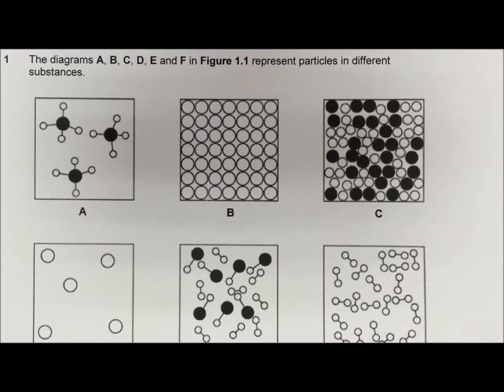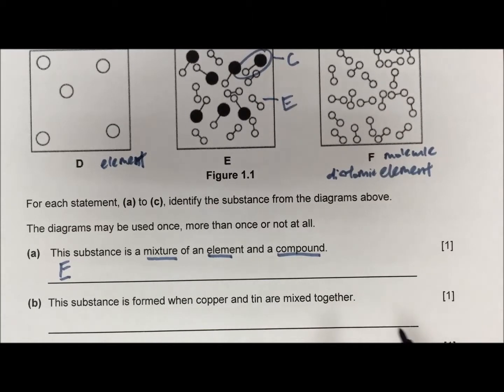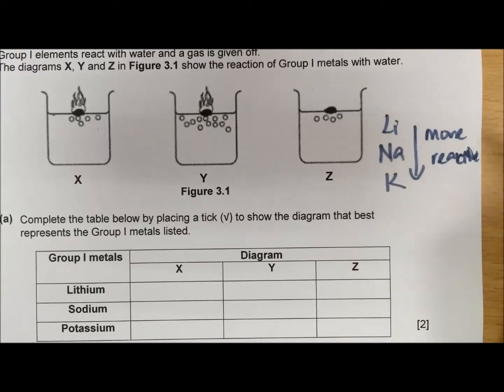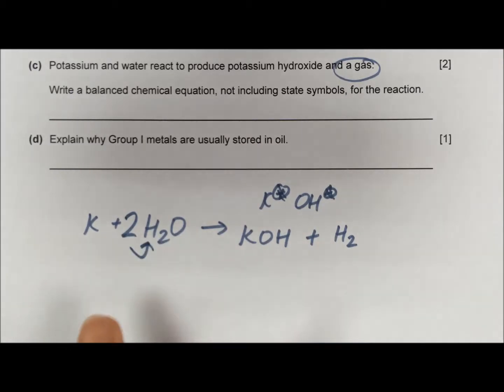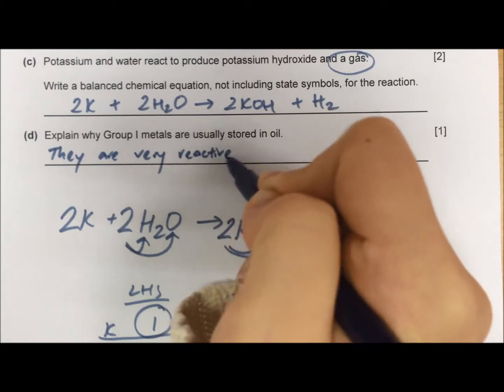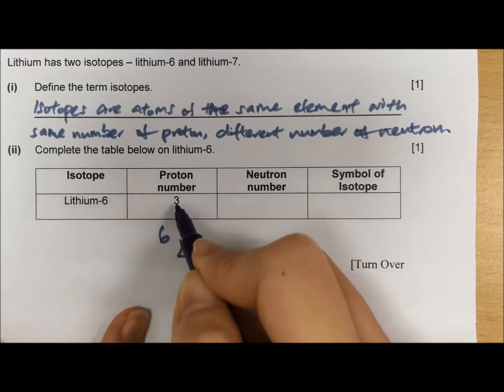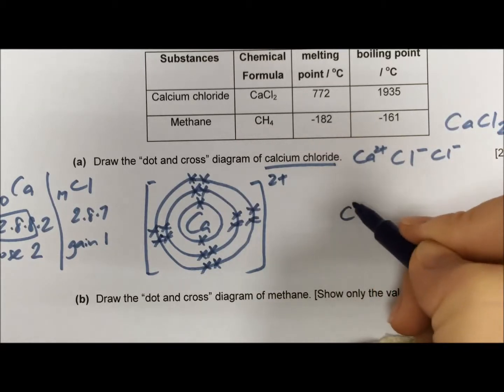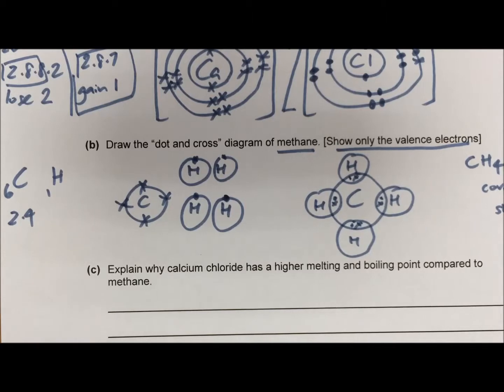3N MYE 2014 Video Paper 4